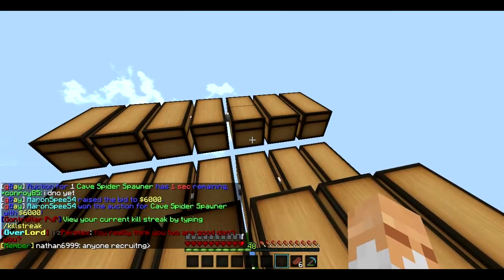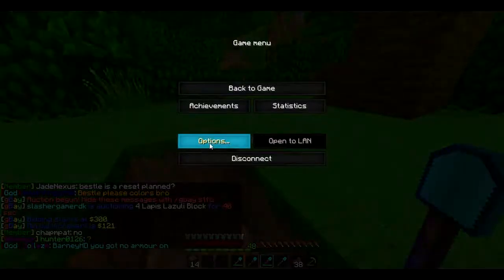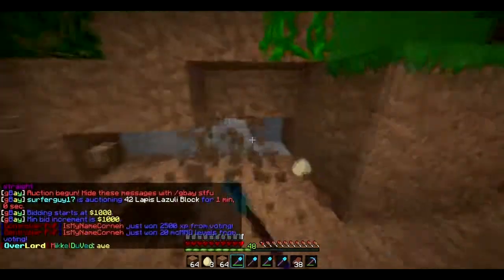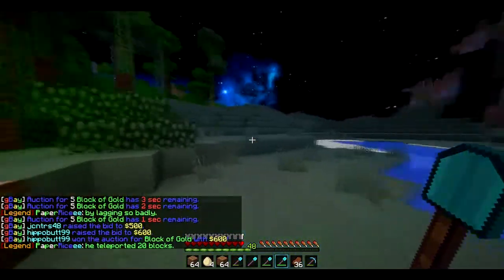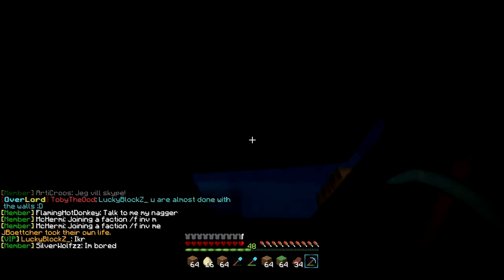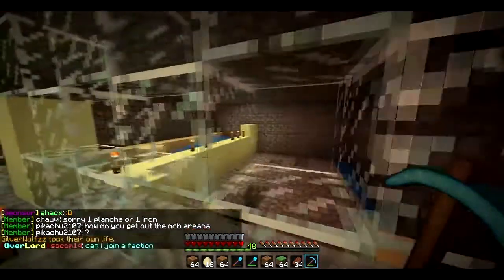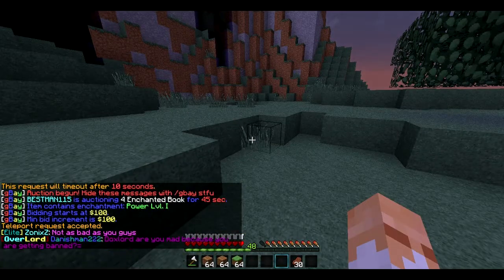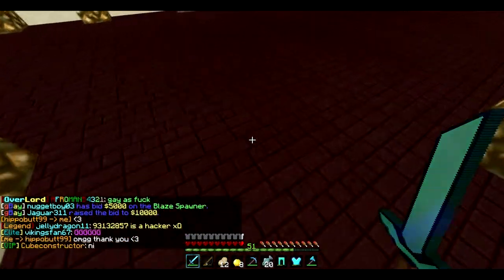Minecraft - PvP Faction Series Episode 20 : Raising the Stats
Welcome to my PvP / Faction series where i record a bunch of fun stuff for you to enjoy, which may include PvP, raiding, getting raided and just having a laugh i hope you enjoy :D